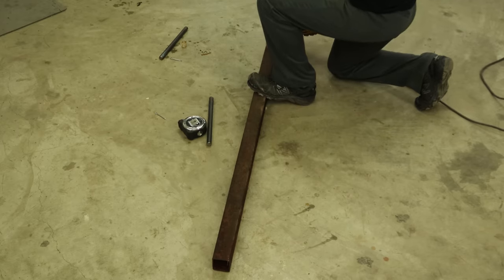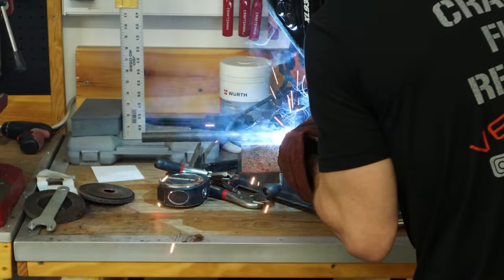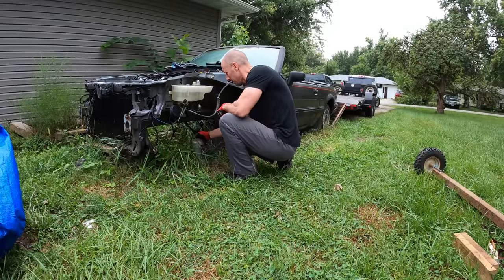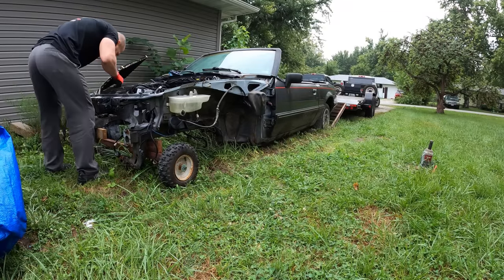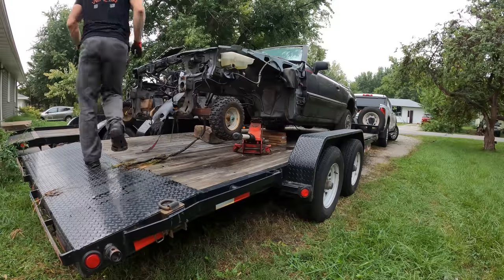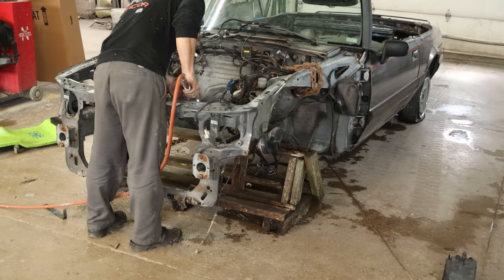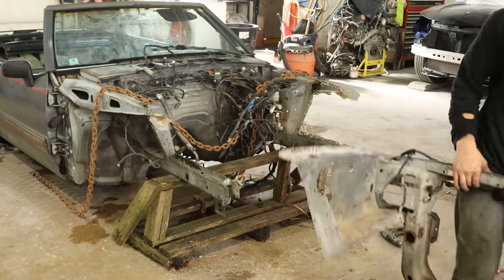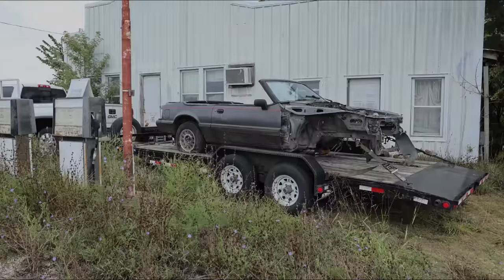How I picked up a car shell with no front suspension, without causing any damage and no fancy tools.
I found some parts for the Mustang build but there is a catch.  I have to pick them up from a house using only my trailer and whatever I bring with me.  I have an idea, more of an excuse to fabricate stuff.  Let's see how my idea works out.  If we don't destroy the parts we need in the recovery process, we can get them pulled off and ready for our build.